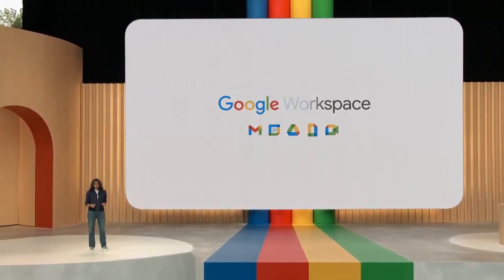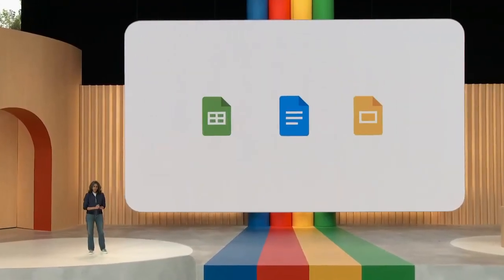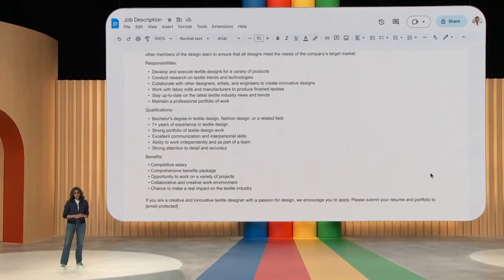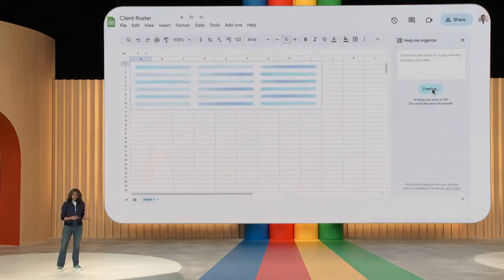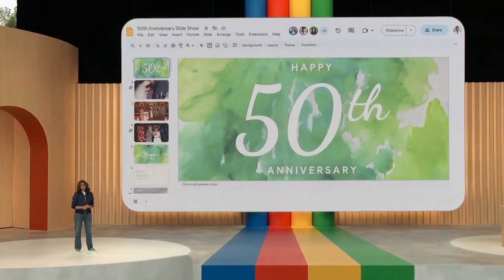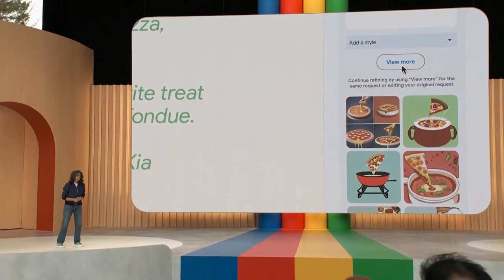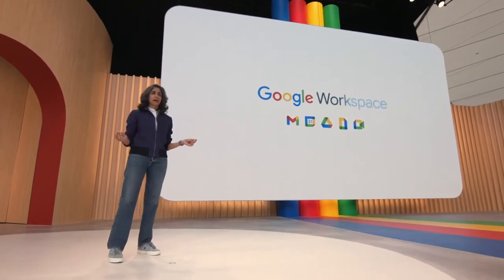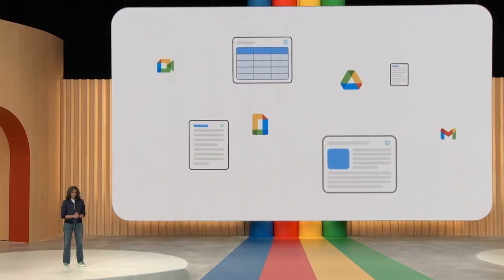Google Keynote Google I/O 2023 and All About Duet AI for Google Workspace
Aparna Pappu at Google I/O 2023 talks about Duet AI and how it will work with Google Workspace.

But let's be real, the cloud is a bit like a DIY project that got way out of hand.

Enter Duet AI for Google Cloud, your new best buddy who's not only smarter than your average AI but also always there for you. It's like having a personal barista who not only knows your complicated coffee order but can also troubleshoot that pesky line of code.

Human-centric, holistic, and helpful, Duet AI brings the 'H's back to the cloud. And it does it responsibly, keeping your secrets better than your childhood diary.

Wanna know what you're getting? Code assistance is here to feel like that friend who’s always got your back during midnight coding sessions. It's so smart; it can even auto-generate codes for creating a Google Cloud Storage bucket. It's like the magical spell you wish you had during your exams. Supports multiple languages, including Go, Java, Javascript, Python, and SQL. Now, who's multilingual?

Feeling chatty? Chat assistance is the perfect companion for your cloud-related questions. And you don't need to use techy lingo. Just talk like a human, and it'll understand. Like the best friend who helps with your homework while chatting about the latest Netflix series.

Want to fine-tune your AI assistant? No problem! With Generative AI support in Vertex AI, you can teach Codey like a puppy with your own code base. And your secrets stay your secrets.

And for those who like their tech served with a side of convenience, Duet AI for AppSheet lets you create intelligent business applications using just natural language. It's like ordering a custom pizza, but instead of extra cheese, you get an app.

We truly believe Duet AI for Google Cloud is the buddy you never knew you needed. It’s here to bring back the thrill of cloud development and make it less of a chore and more of a... well, cloud-walk.

Give it a go and let us know what you think. And remember, this is just the beginning. The future is as bright as the sparks in your overworked brain. For all the details on our vision for Duet AI, check out this link and join Google Cloud’s AI Trusted Tester Program today.

So, ready to have some fun with Duet AI? Get started today and bring back the excitement to cloud development!